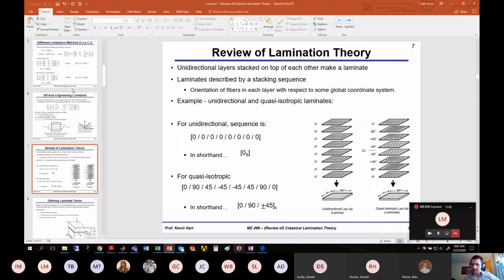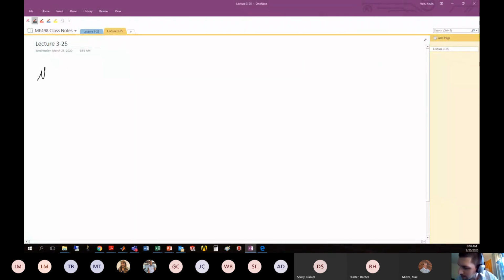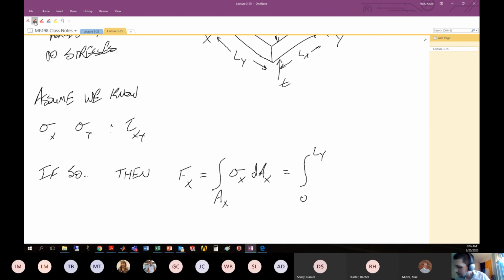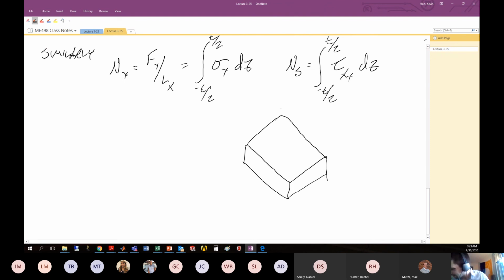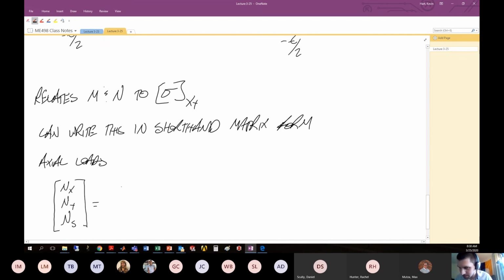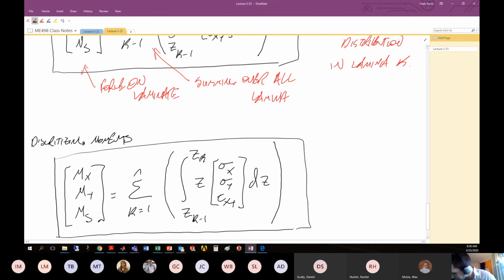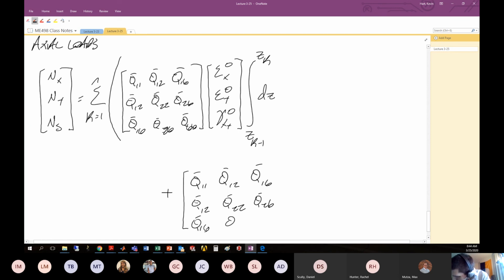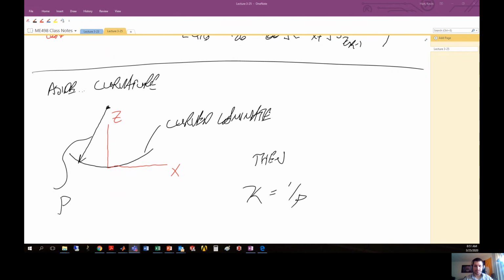ME498 Lecture From Wednesday, March 25th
Continuation of classical lamination theory